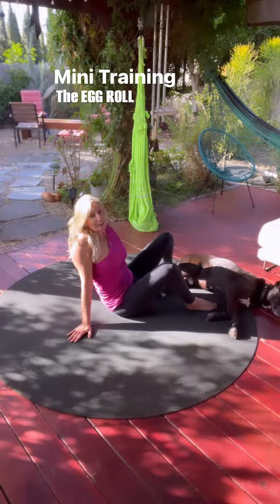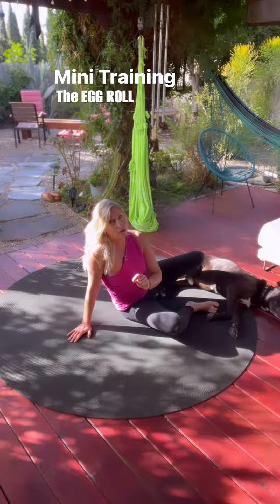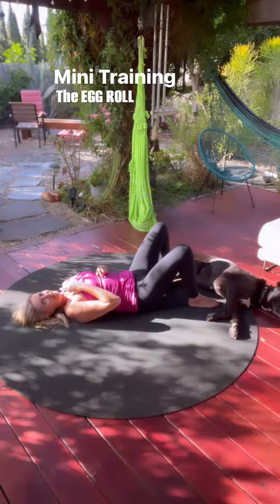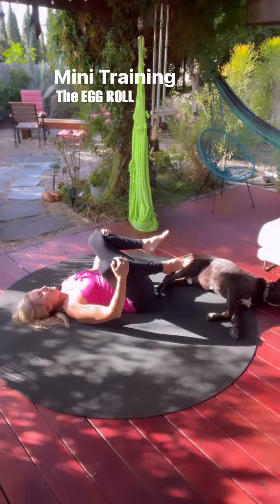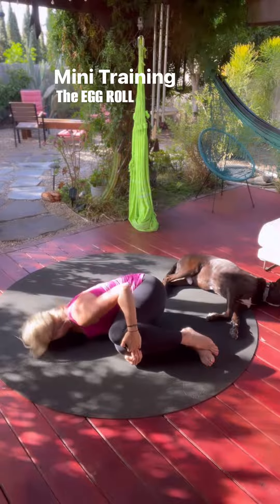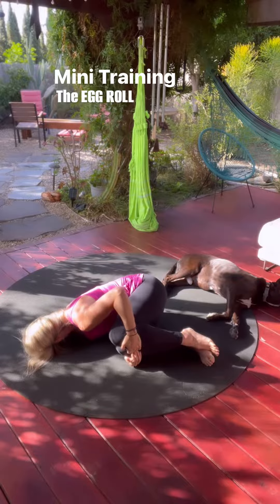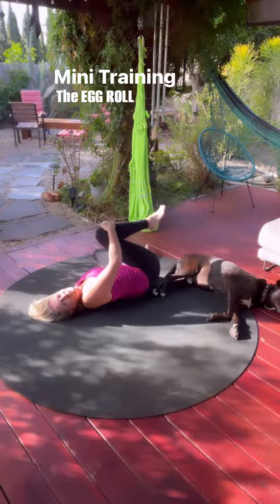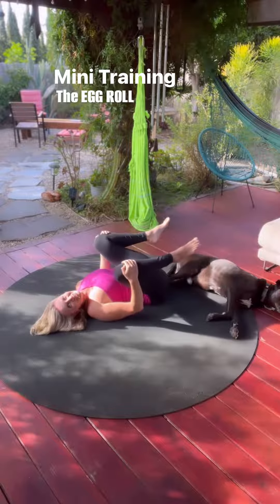Reasons women over 50 should be egg rolling around on the floor: DESTRESS! Nervous System reset A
Reasons women over 50 should be egg rolling around on the floor:

DESTRESS!

Nervous System reset

And it’s really nice on your brain.

Rolling movements stimulate various brain regions, promoting neuroplasticity, cross-hemispheric communication, vestibular stimulation, sensory integration, and activation of key areas involved in movement control and regulation.

These neurological effects contribute to improved cognitive function, enhanced motor skills, and overall neurological health.

Neuroplasticity: Rolling engages the brain’s neuroplasticity—the ability to form and reorganize synaptic connections. This movement pattern challenges the brain to adapt and create new neural pathways, promoting cognitive function and learning.

Cross-Patterning Effects: The coordinated, cross-body movements involved in rolling stimulate both hemispheres of the brain. This activation fosters communication between the left and right brain, which is beneficial for information processing, problem-solving, and creativity.

Vestibular Stimulation: Rolling initiates vestibular stimulation through movements that involve the inner ear’s balance mechanisms. This stimulation supports spatial awareness, balance, and proprioception—the body’s sense of its position in space.

Sensory Integration: Rolling integrates various sensory inputs, including tactile sensations and proprioceptive feedback. This integration of sensory information enhances body awareness and motor control.

Cerebellar Activation: The rolling movements engage the cerebellum, a brain region crucial for coordination and movement precision. Activating the cerebellum supports motor learning and fine-tunes movement patterns.

Brainstem Activation: Rolling activates the brainstem, which plays a vital role in regulating basic bodily functions such as breathing, heart rate, and balance. Stimulating the brainstem can have widespread effects on overall bodily function and regulation.

Improved Mobility: Rolling movements engage multiple joints, encouraging a wide range of motion. The Egg Roll sequence involves coordinated movements that enhance flexibility in the shoulders, hips, spine, and other major joints.